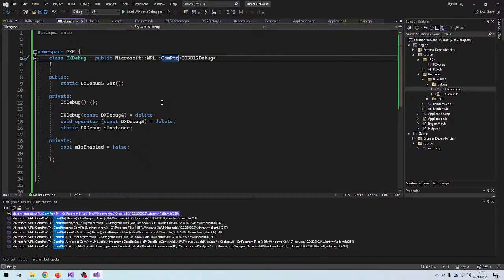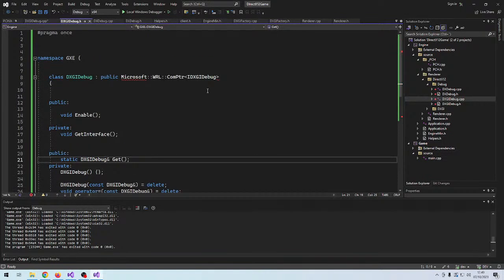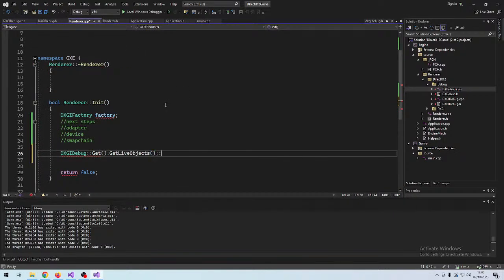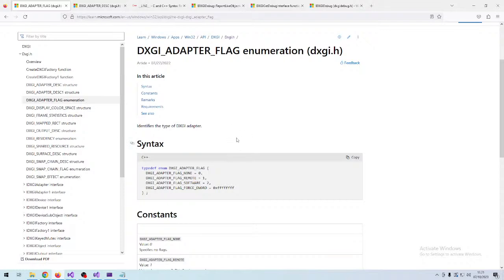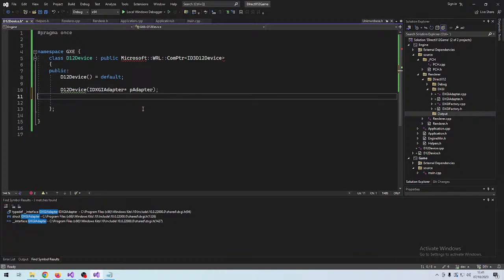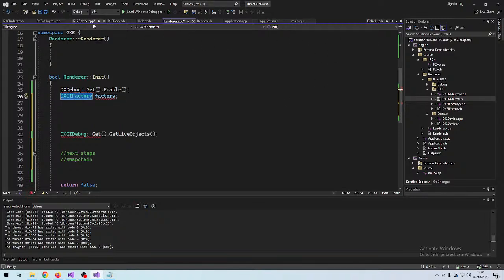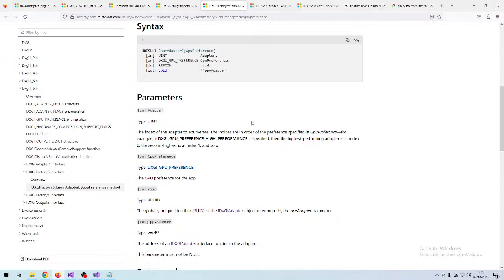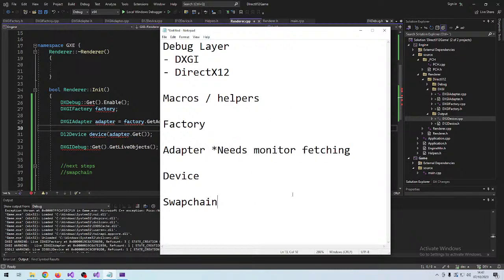DirectX12 3D Game from scratch in C++ (DXGIDebug, D3D12Debug, DXGIAdapter, D3D12Device components)